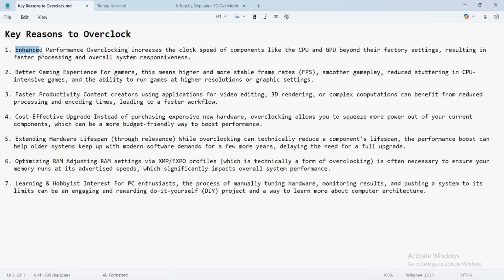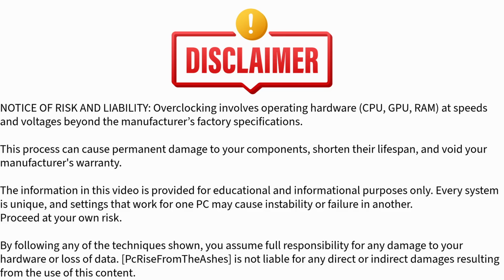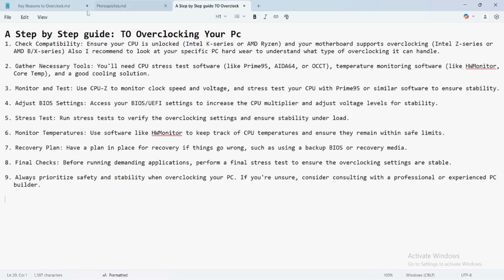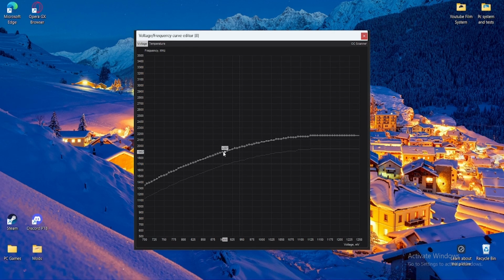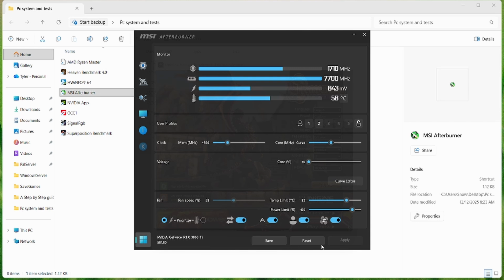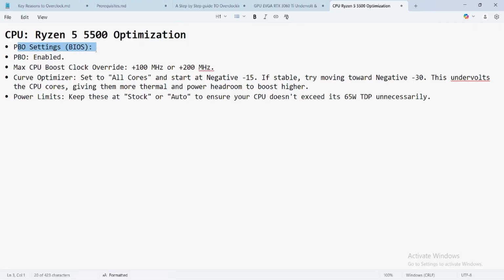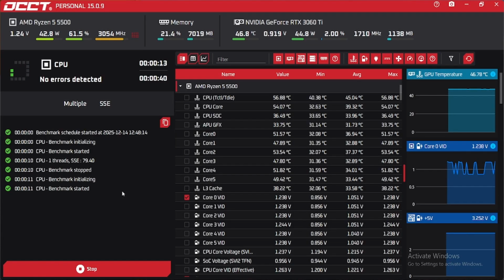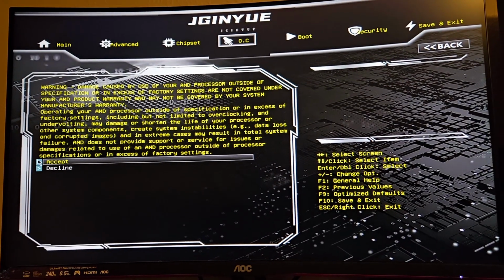Overclocking vs Undervolting: Which Should You Choose?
Todays video we go into detail about Overclocking your PC I go though the reasons why you would want to Overclock, steps, and risks.

Overclocking: Focuses on increasing raw performance by raising a component's clock speed (frequency) beyond its factory settings. This typically requires increasing the voltage (overvolting) to maintain stability, which leads to significantly higher temperatures, increased power draw, and potential noise from fans.

Undervolting: Focuses on efficiency by reducing the voltage supplied to a component while attempting to maintain its stock performance. The primary goals are to lower operating temperatures, reduce power consumption, and decrease fan noise without losing speed.

Link: Of the Undervolting Video and How to Fix Crashes

DISCLAMIER NOTICE OF RISK AND LIABILITY:
Overclocking involves operating hardware (CPU, GPU, RAM) at speeds and voltages beyond the manufacturer’s factory specifications.

This process can cause permanent damage to your components, shorten their lifespan, and void your manufacturer's warranty.

The information in this video is provided for educational and informational purposes only. Every system is unique, and settings that work for one PC may cause instability or failure in another.
Proceed at your own risk.

By following any of the techniques shown, you assume full responsibility for any damage to your hardware or loss of data. [PcRiseFromTheAshes] is not liable for any direct or indirect damages resulting from the use of this content.

Tags